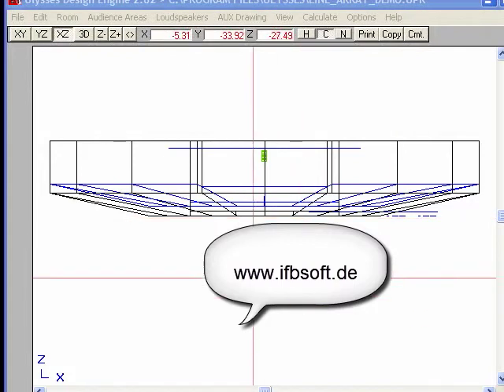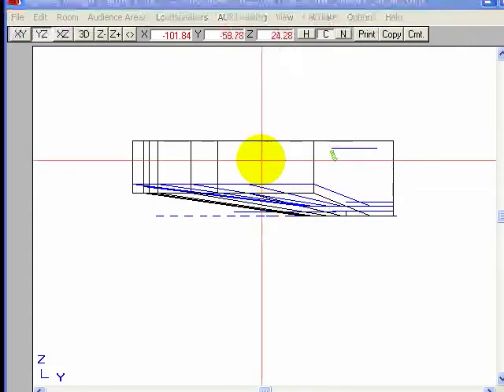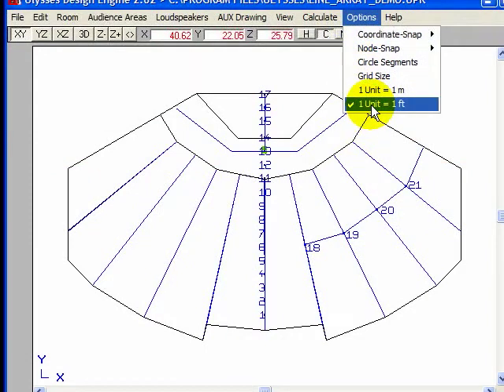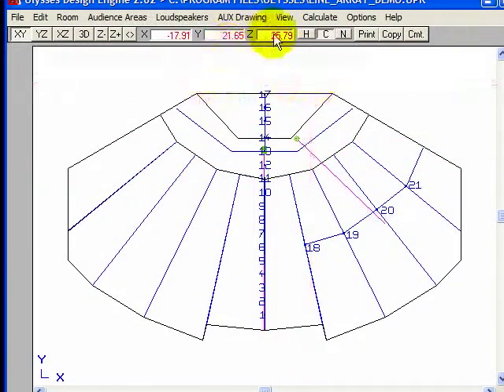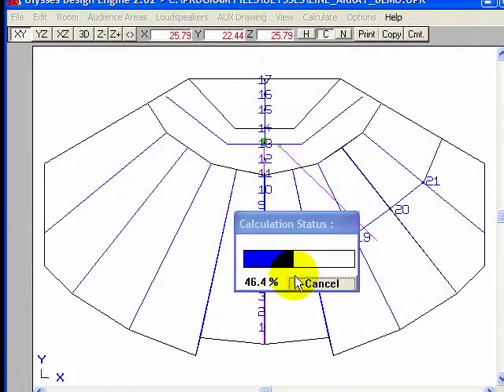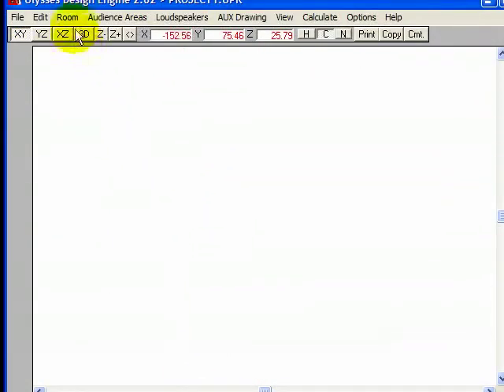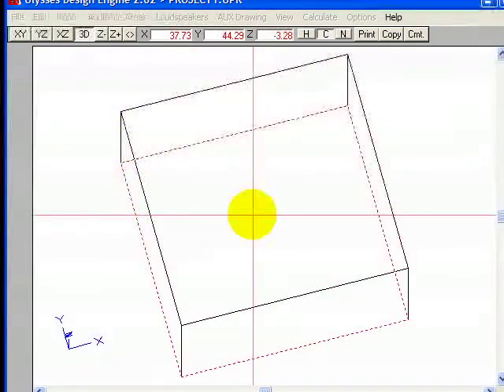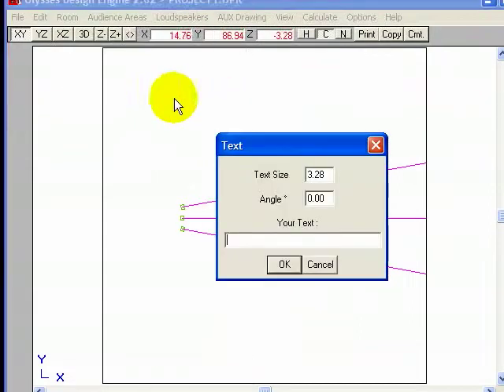ulysses intro part one of two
ulysses intro